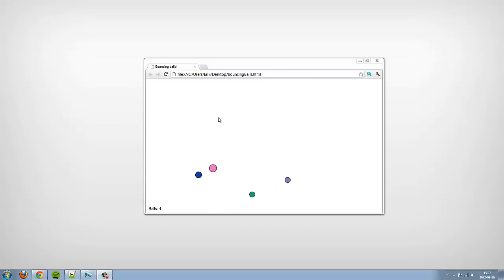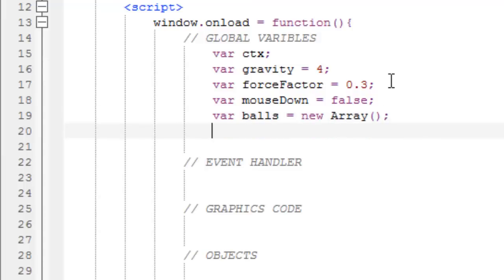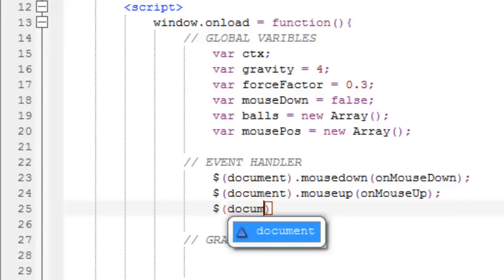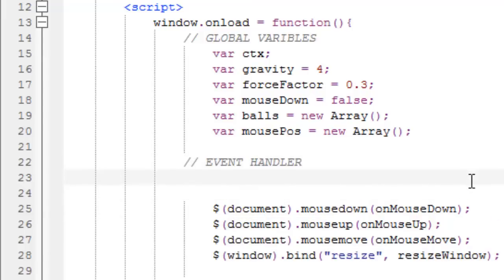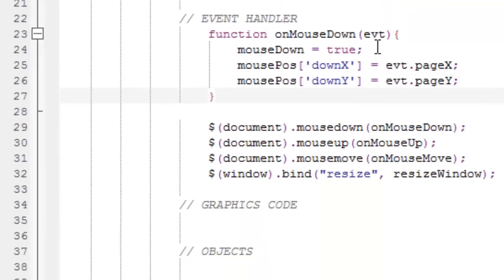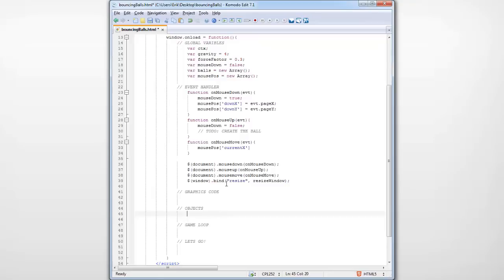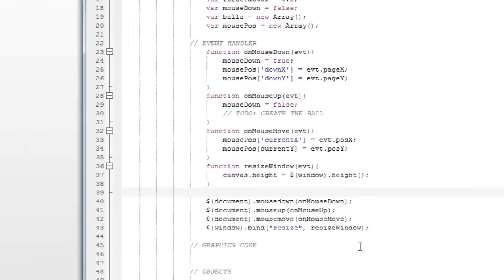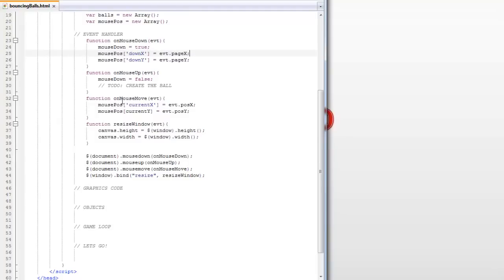HTML5 Canvas Tutorial - Bouncing Balls! (2/7)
This is the second part of my series where I show you how to make bouncing balls in the html5 canvas. All the source code will be avalible in the last part of the tutorial. Good luck!